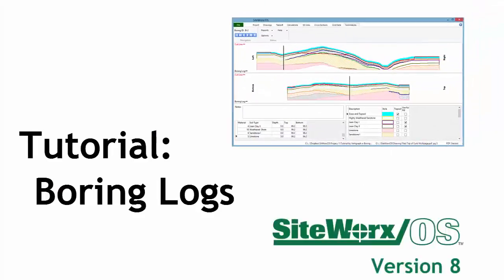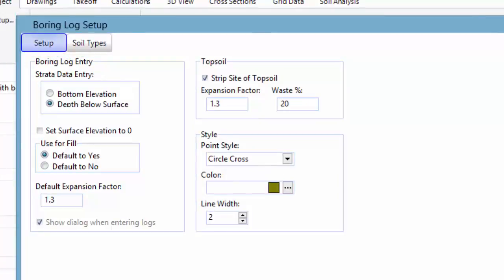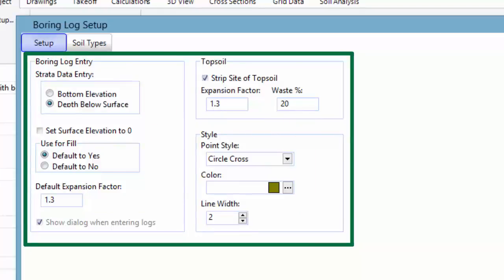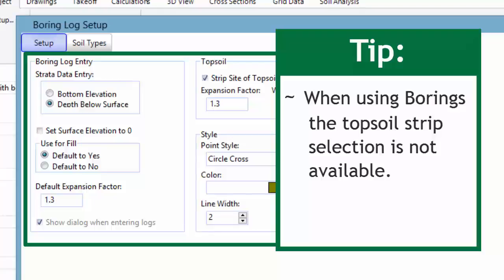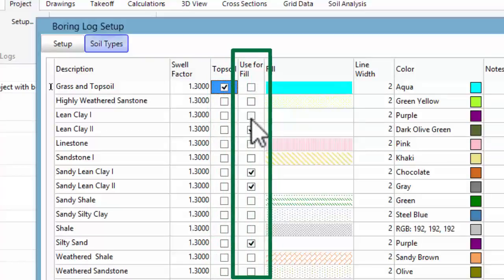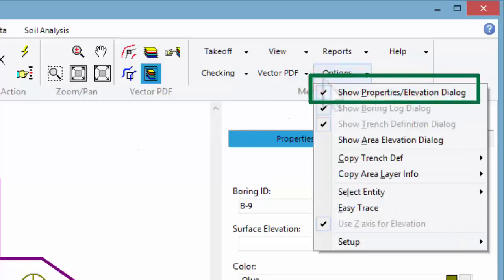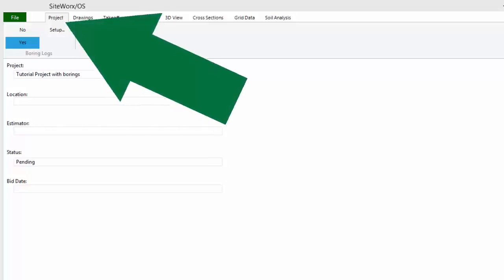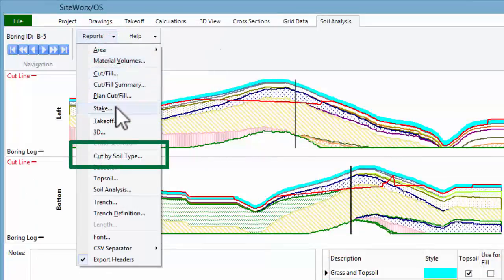SWOS 7 Boring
SiteWorx/OS Tutorial Video 7 - Boring Logs